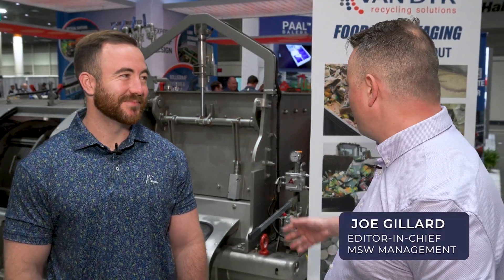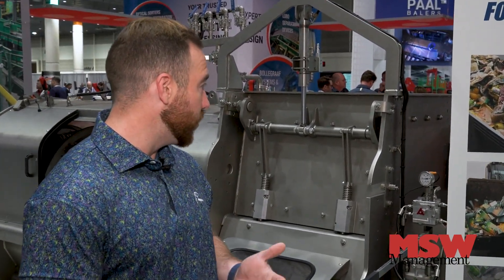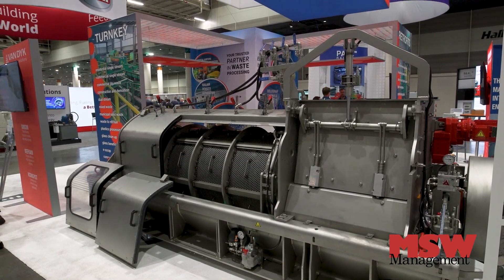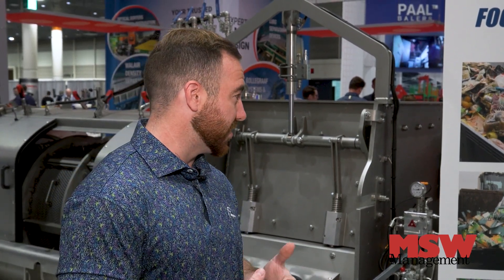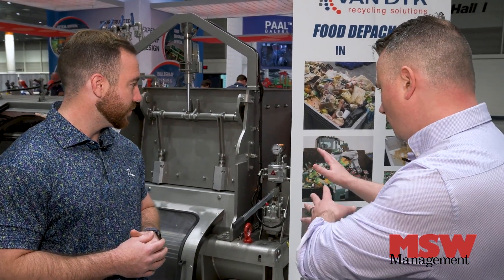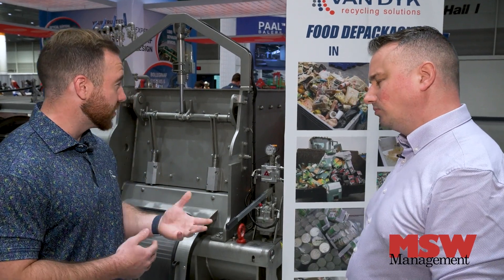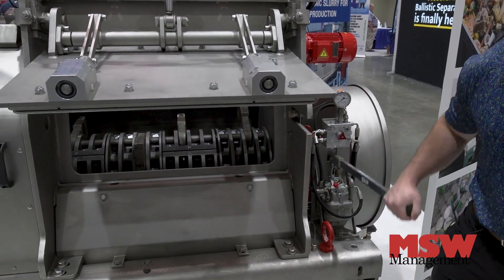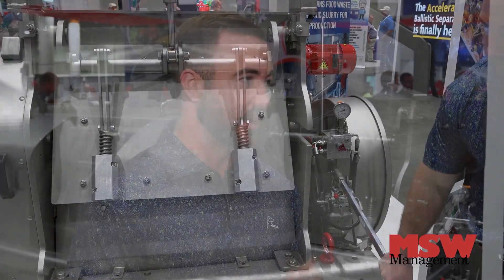Smimo 120 Depackager - Organic Food Waste Processing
Riley Casey, Southwest Sales Manager for Van Dyk Recycling Solutions, explains the unique features and benefits of the Smimo 120 depackaging machine at Waste Expo 2023. The Smimo 120 separates a wide variety of food from its packaging, resulting in streams of high-quality organic matter free of contamination, and empty, recyclable packaging. Read more about the capabilities of Smimo machines